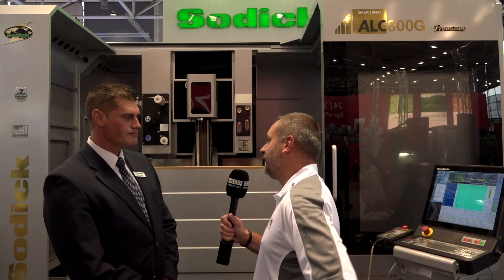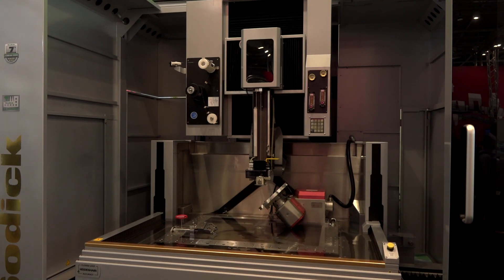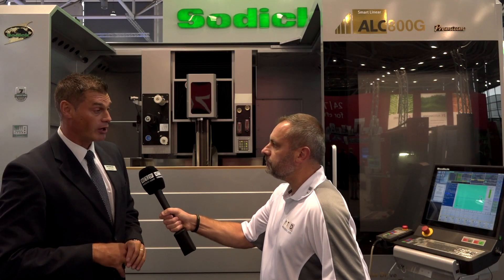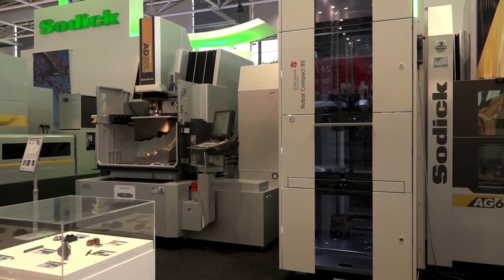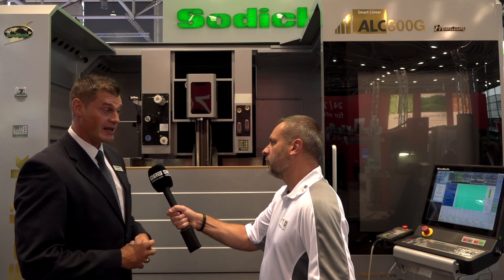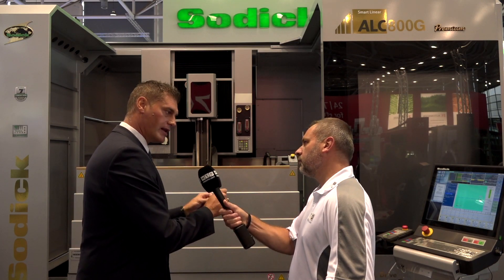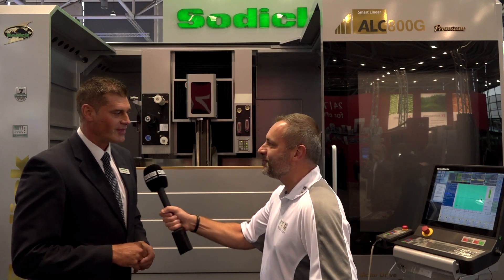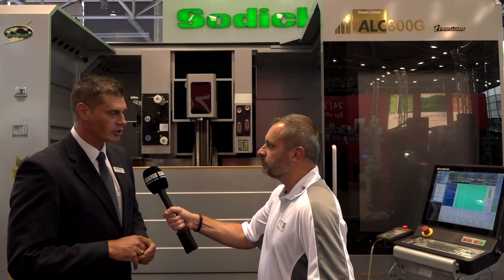The best just got Bigger from Sodick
Sodick have launched the final machine in the Brand new LINEAR Motor ALC Range. The ALC800G boasts an impressive 800mm Z-Axis stroke if required which will open up new machining possibilities as well as new markets for the Japanese market leader in EDM Technology.